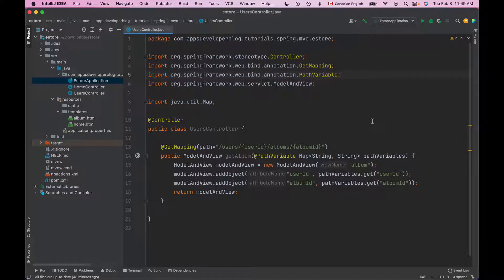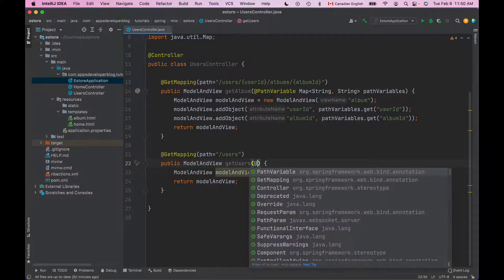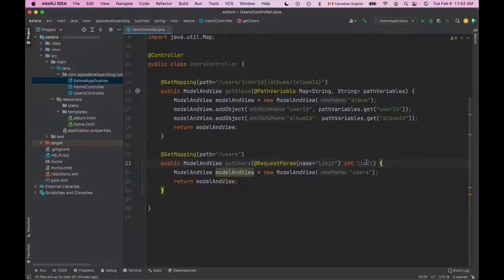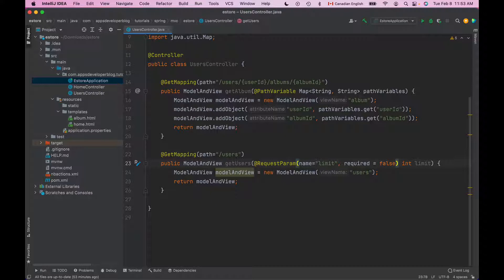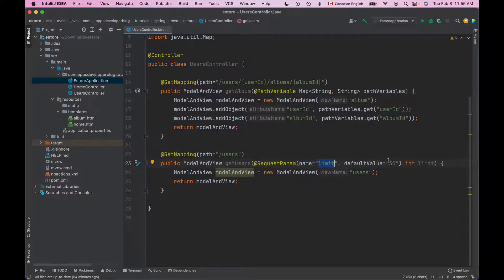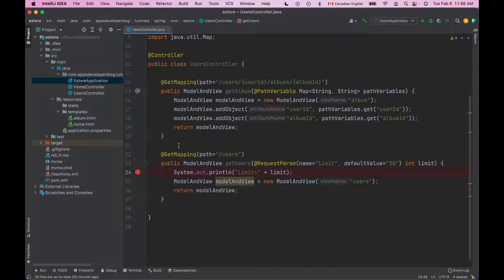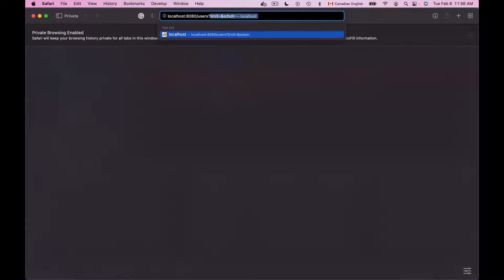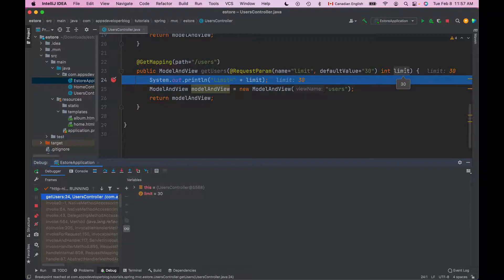Spring Web MVC | 09 | Read Query String Parameter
In this video lesson, you will learn how to read URL Query String Parameters in your Spring MVC Web application.

My Video Courses:
1. Spring Boot Microservices and Spring Cloud
2. Spring Boot Microservices, CQRS, SAGA, Axon Framework
3. AWS Serverless REST APIs - For Java Developers
4. OAuth 2.0 in Spring Boot Applications
5. RESTful Web Services, Java, Spring Boot, Spring MVC, and JPA
6. Unit Testings Swift Mobile App